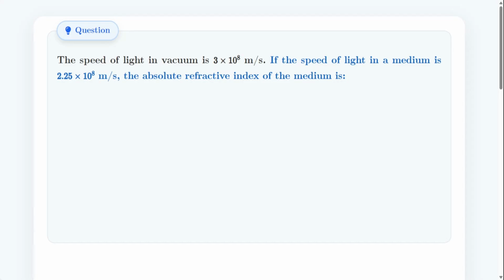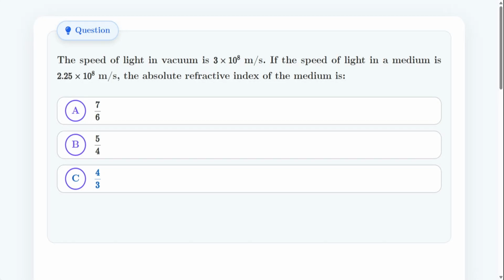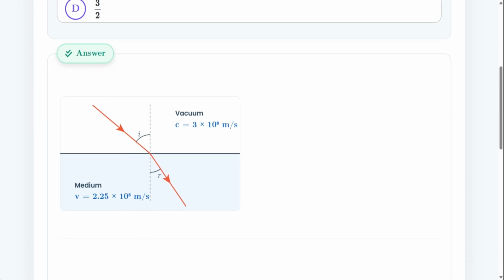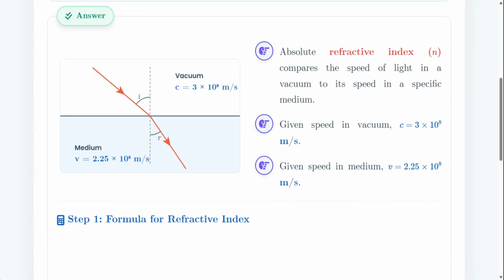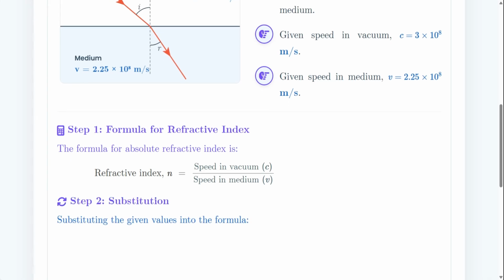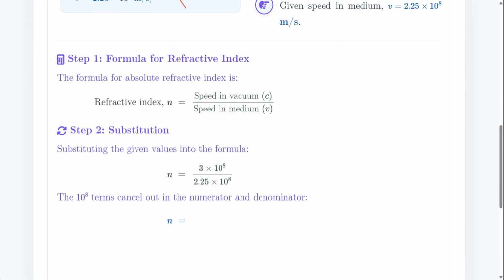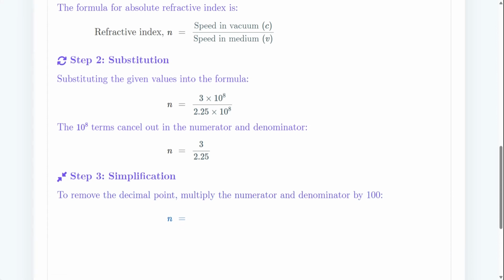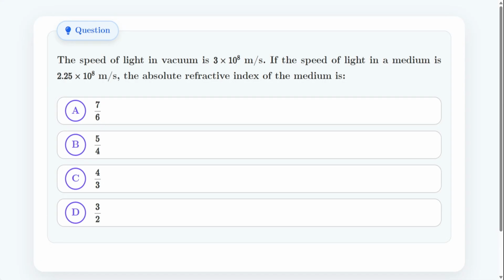Physics | Refractive Index | Sure Question for Exams